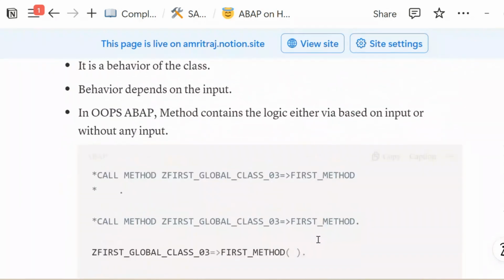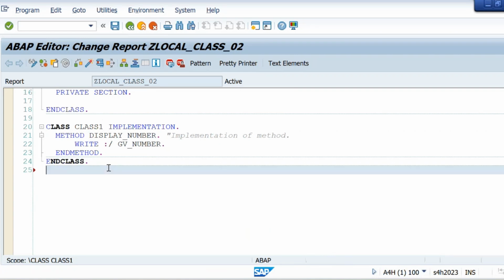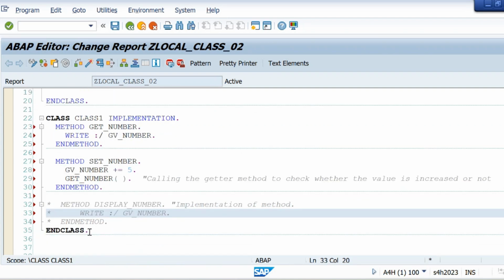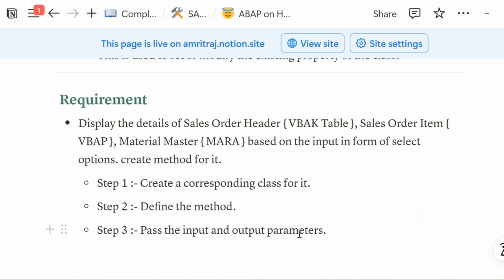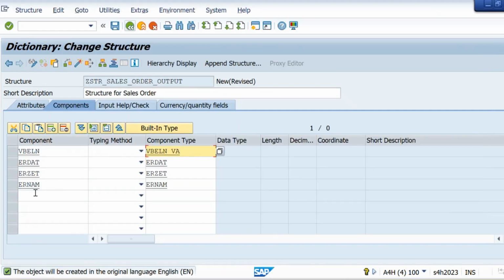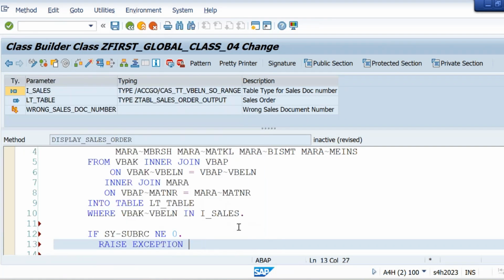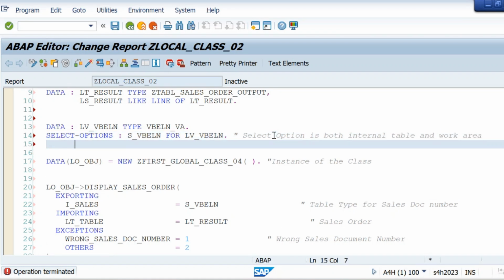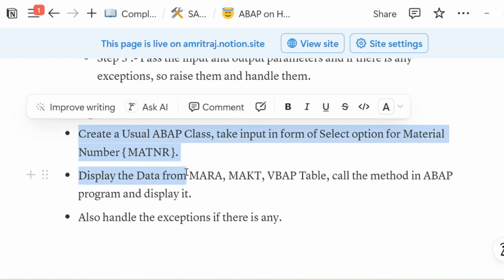3. OOPS ABAP Features, Enacapsulation, Getters, Setters, Global Methods with Select Options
📘 OOPS ABAP Features | Encapsulation, Getters, Setters & Global Methods

In this video, we explore some of the most important features of OOPS ABAP, focusing on Encapsulation, Getters, Setters, and Global Methods with Select Options. These concepts are widely used in ABAP on Cloud and SAP BTP projects to make applications more structured, reusable, and secure.

🔑 What you’ll learn in this video:
✅ Key Features of OOPS ABAP
✅ Understanding Encapsulation in ABAP OOPS
✅ How to create and use Getters & Setters
✅ Implementing Global Methods with Select Options
✅ Practical coding examples with explanations
✅ Best practices for OOPS ABAP development

Beginners learning Object-Oriented ABAP

Developers moving from procedural ABAP to OOPS

SAP BTP developers working with RAP, CDS, OData & AMDP

Learners preparing for SAP ABAP technical interviews

💡 By the end of this session, you’ll be able to implement Encapsulation, Getters, Setters, and Global Methods in OOPS ABAP, making your applications cleaner and enterprise-ready.